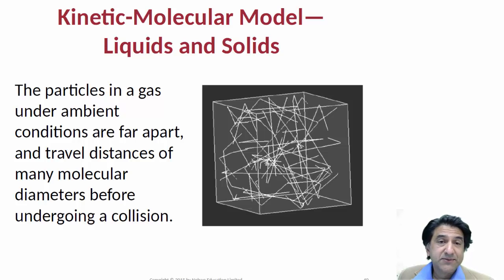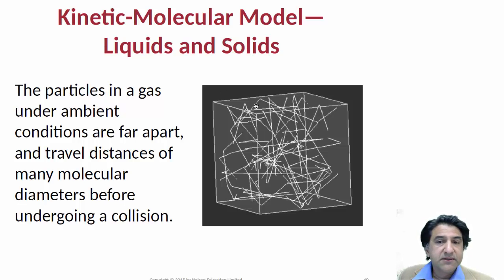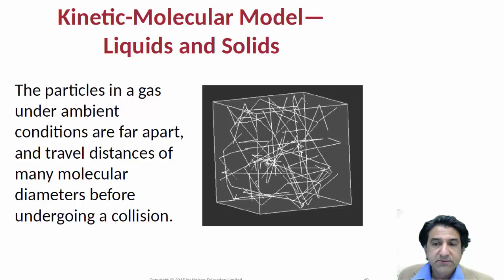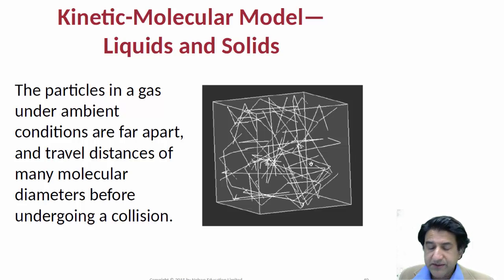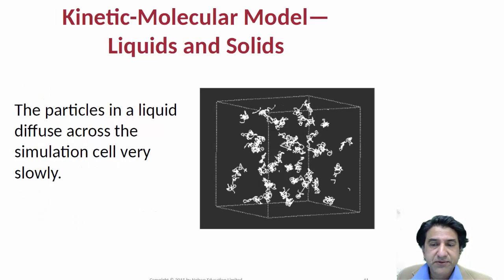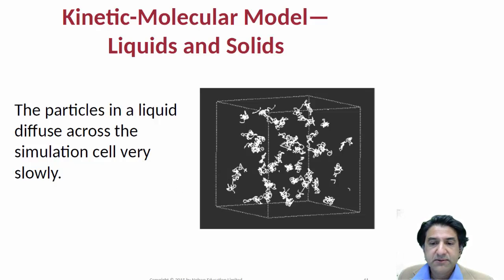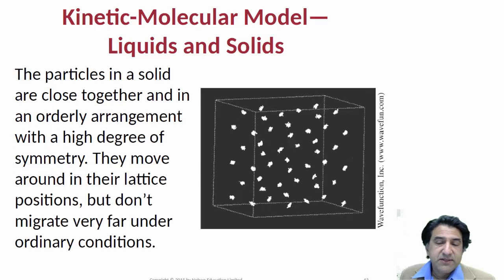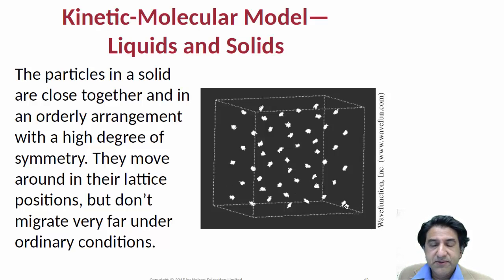CHEM1001 - States of Matter - Atoms and molecules in gases, liquids, and solids